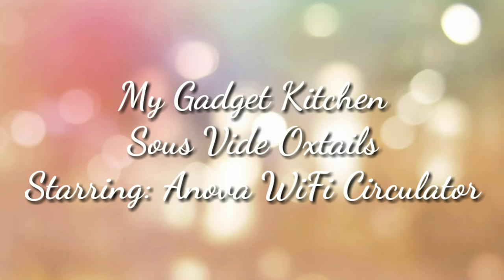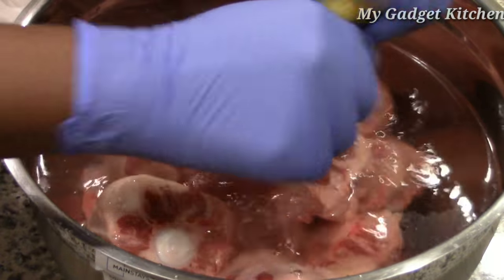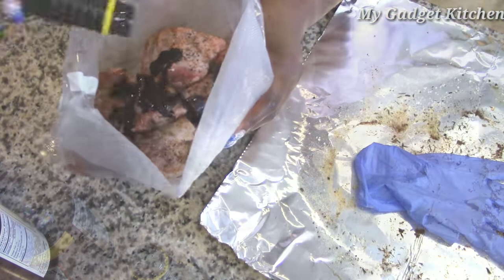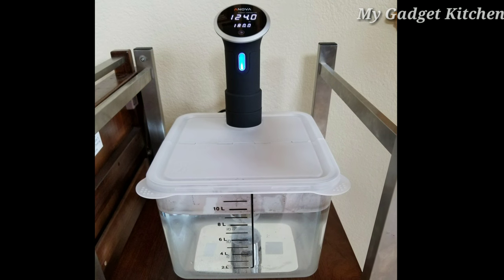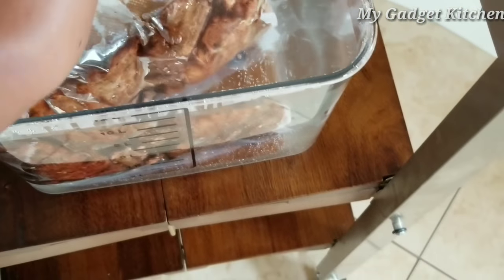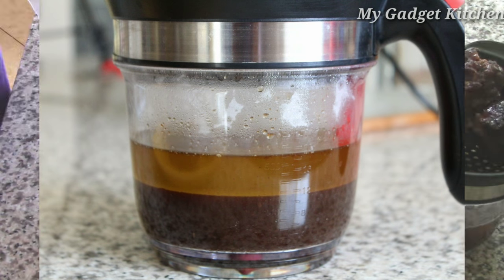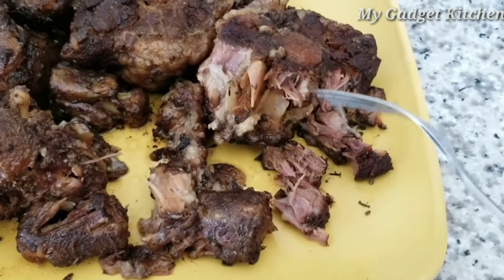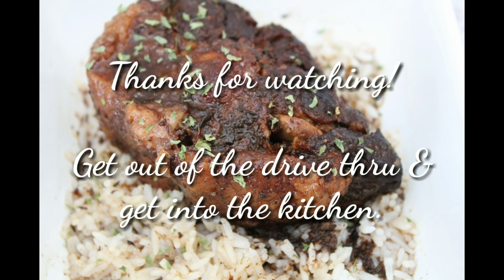How to Make Sous Vide Oxtails using the Anova Wi-Fi Precision Cooker Immersion Circulator (094)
Gadget Links:

Anova Sous Vide Circulator

Collapsible lid

Rubbermaid Container

DeLonghi Multifry

Philips AirFryer XL